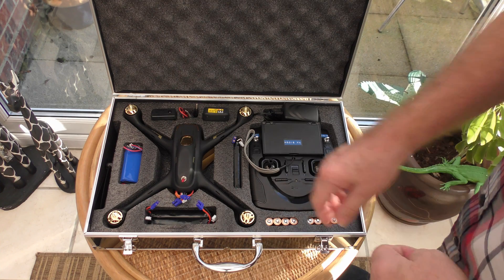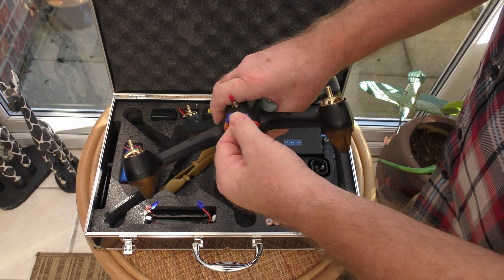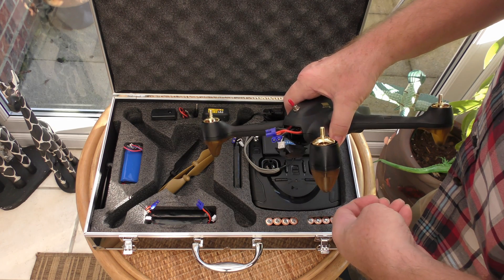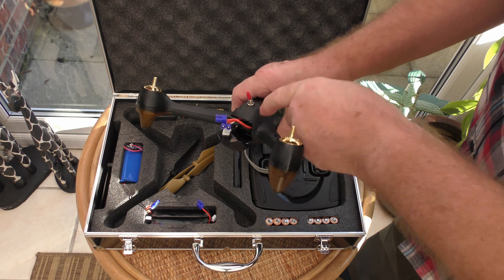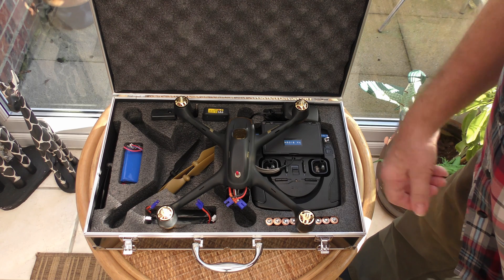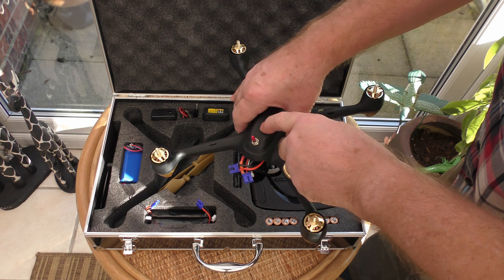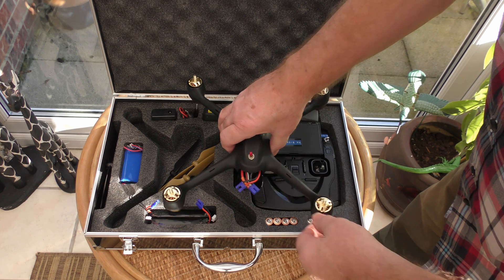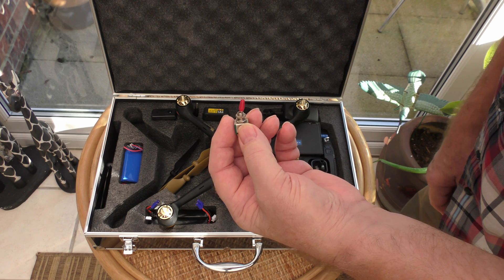Hubsan 501s Mod 2017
I Add a switch to the Hubsan x4 501s QUADCOPTER